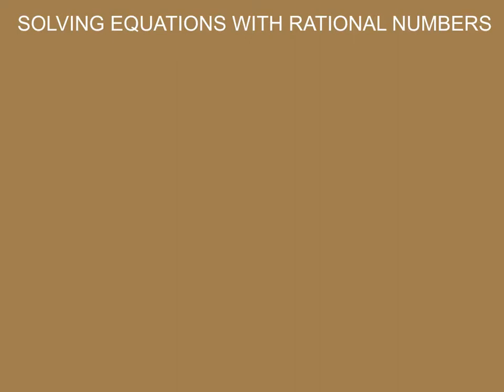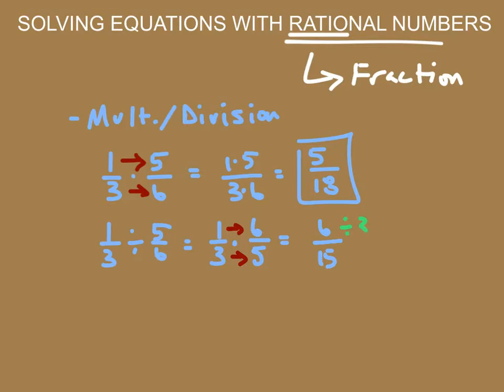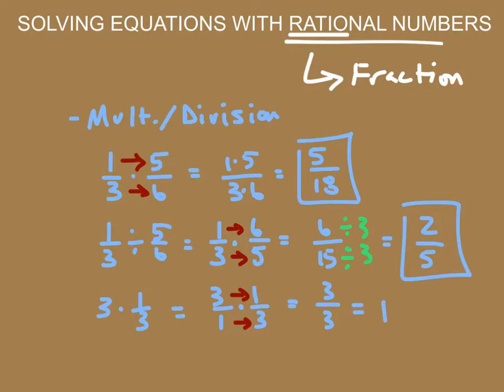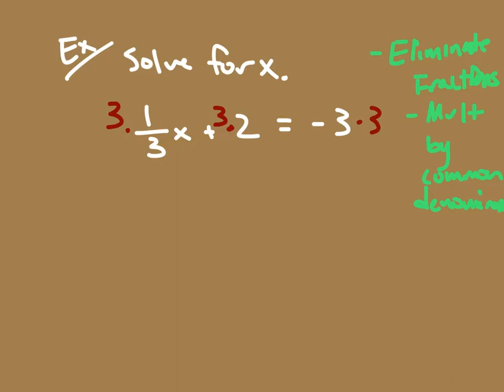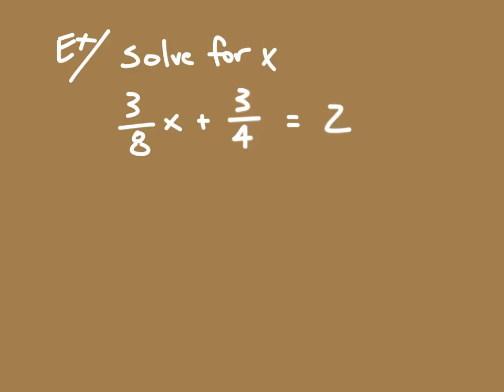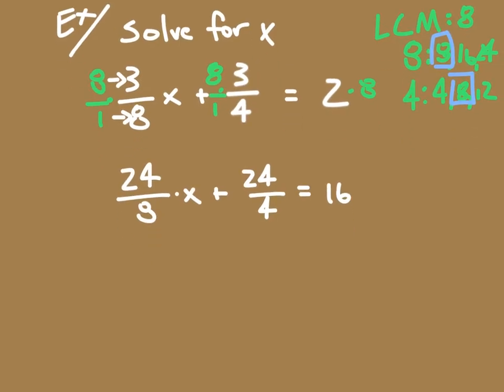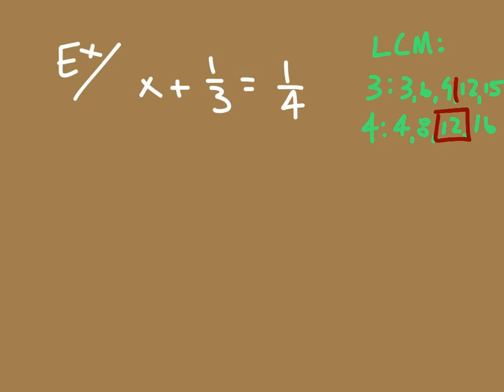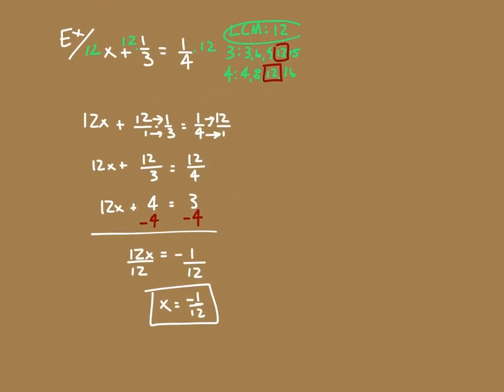ALGEBRA REVIEW - SOLVING EQUATIONS WITH RATIONAL NUMBERS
This is a video on how to solve equations involving rational numbers.